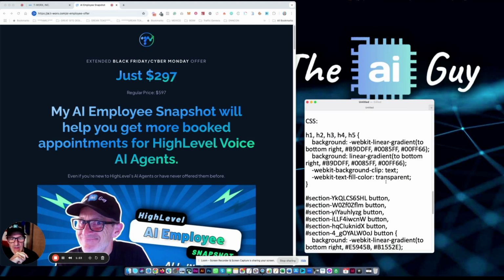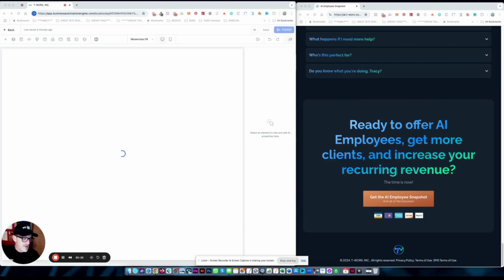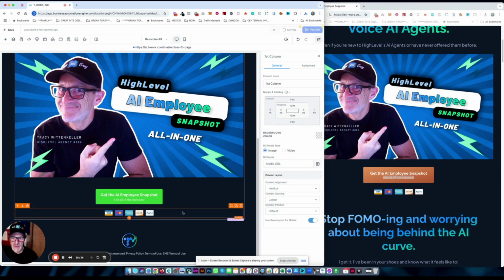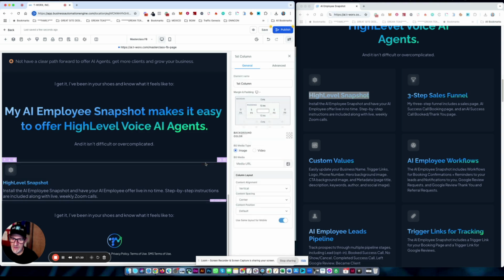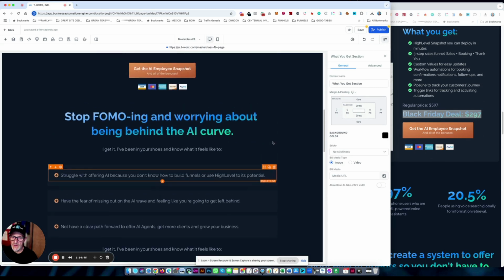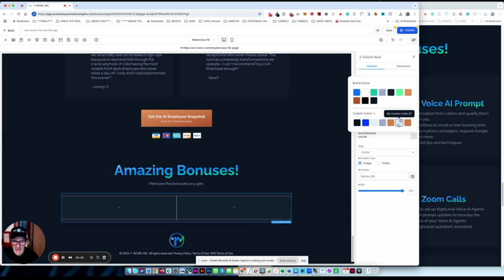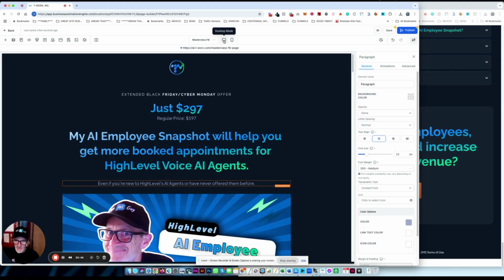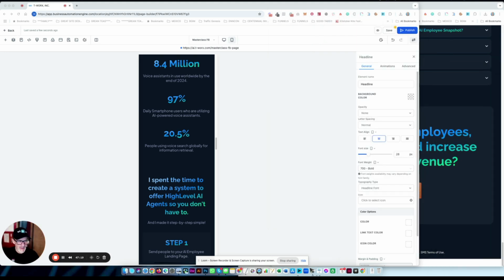HighLevel Funnel Builder Masterclass - Bye Bye WordPress!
Build Stunning Funnels and Websites!

Say goodbye to amateur HighLevel templates and endless frustration. Unlock the skills to create pro-level solutions using HighLevel’s Funnel/Website Builder with ease. No WordPress needed!